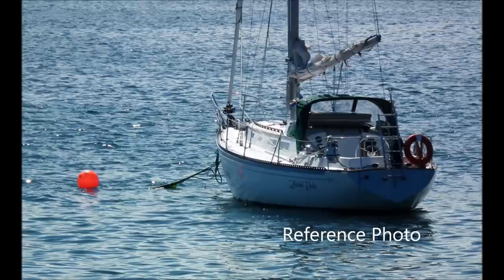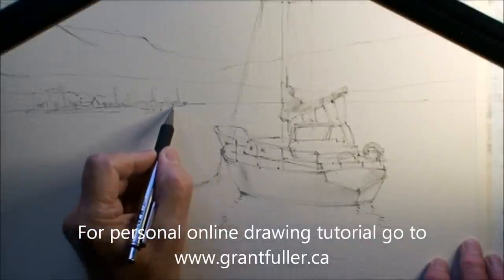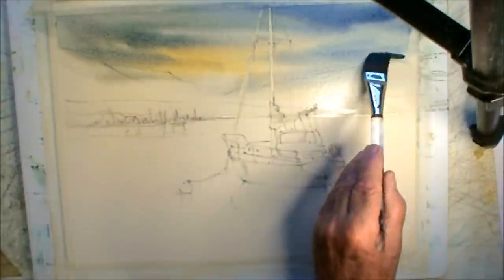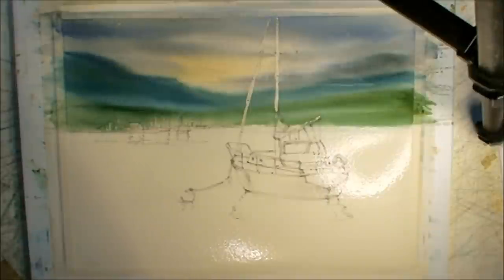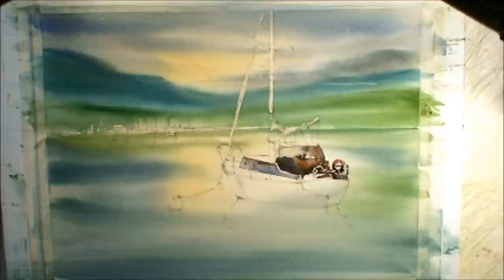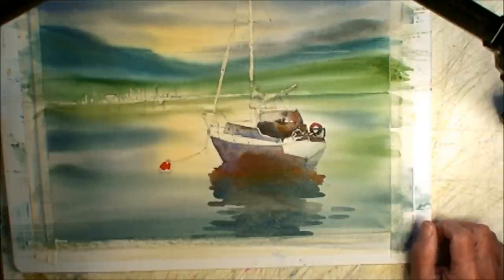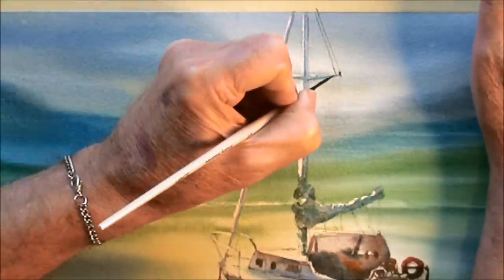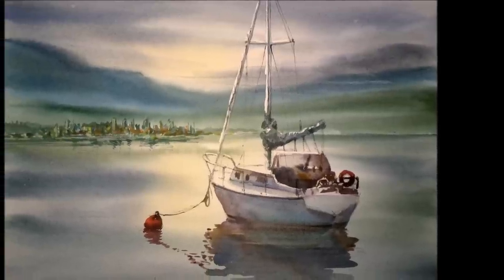watercolor, How to paint a sailboat at sunset